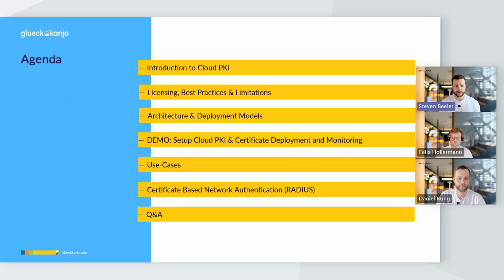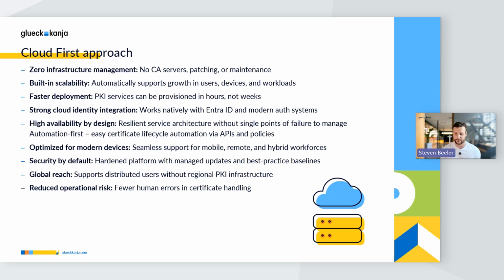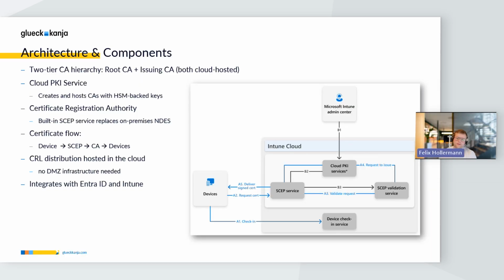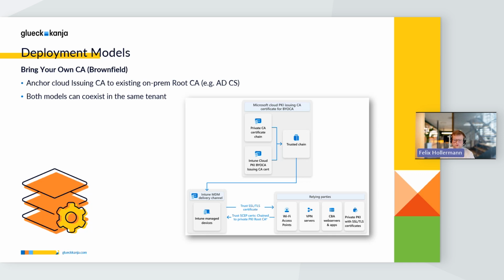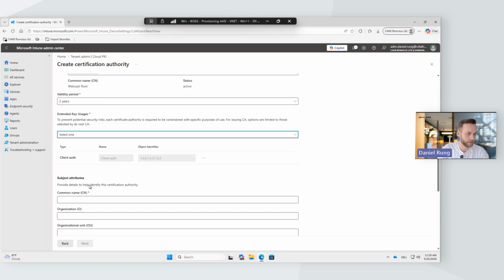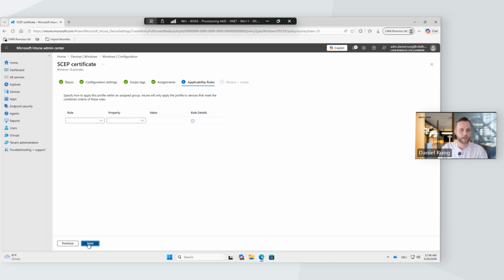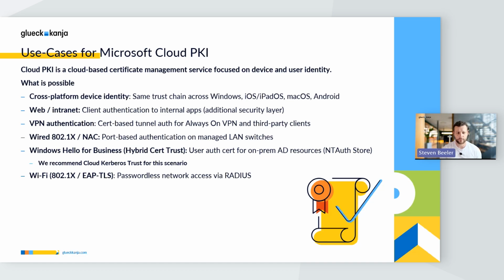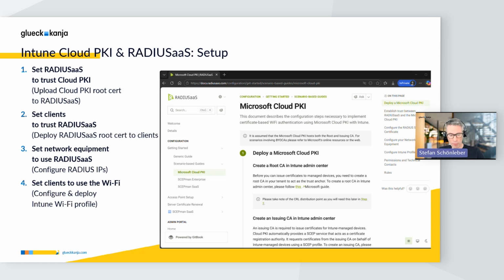Microsoft Cloud PKI in Intune: Setup Demo, Architecture & Use Cases (Intune Suite, M365 E5)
Microsoft Cloud PKI automates certificate lifecycle management for your Intune managed devices. No NDES server, no certificate connector, no DMZ. In this episode of our Intune Suite webinar series, our cloud engineers Steven, Felix and Daniel show you how the service works and how you deploy it step by step.

We start with PKI basics and why on-premises certificate authorities create high operational effort, then walk through the Cloud PKI architecture: a two-tier CA hierarchy with HSM-protected keys, a built-in registration authority with SCEP endpoint and a cloud-hosted CRL. You will see both deployment models, greenfield and bring your own CA, and a full live demo in the Intune portal: creating the root CA and issuing CA, deploying trusted certificate profiles and the SCEP profile, plus monitoring and revoking certificates.

Licensing news: by June 2026, Microsoft integrates the Intune Suite features including Cloud PKI into the Microsoft 365 E5 license. We cover licensing details, the 90-day trial, best practices and the limitations you need to know, from non-editable extended key usages to the six CA limit and unsupported scenarios like server certificates and non-Intune devices.

As a special guest, Stefan Schönleber from our products team shows how certificate-based network authentication works with RADIUSaaS and RadSec for Wi-Fi and 802.1X, and where SCEPman covers the scenarios Microsoft Cloud PKI does not.

We manage and protect Microsoft ecosystems at scale.

▶ Chapters
00:00 Welcome and introductions
02:14 Agenda and Intune Suite in M365 E5
03:45 PKI basics: certificates, keys, signatures
05:41 Drawbacks of on-premises PKI
08:14 Benefits of a cloud-based PKI
10:17 What is Microsoft Cloud PKI
11:28 Licensing, trial and included platforms
12:34 Best practices and limitations
15:32 Architecture: two-tier CA hierarchy and SCEP flow
18:22 Deployment models: greenfield and bring your own CA
22:46 Demo overview: configuration steps
23:59 Live demo: creating root CA and issuing CA
30:20 Live demo: trusted certificate profiles
32:42 Live demo: SCEP certificate profile
36:04 Live demo: monitoring, reporting and revocation
39:26 What Cloud PKI is not
41:42 Use cases: client, VPN and Wi-Fi authentication
43:46 Guest session: RADIUSaaS and certificate-based network authentication
47:44 RADIUSaaS setup in four steps
50:37 SCEPman and free trial
51:26 Wrap-up and Q&A: licensing, CA limit, admin roles